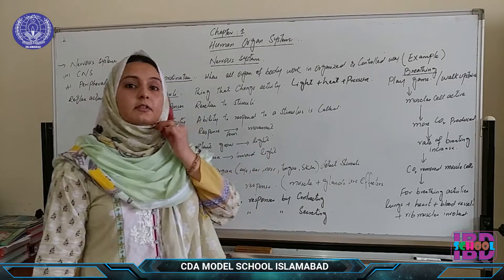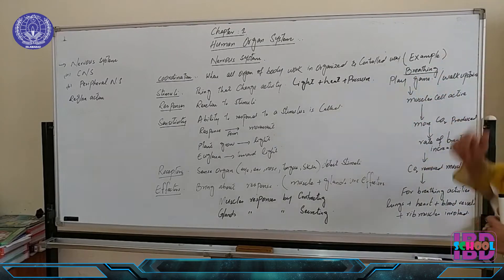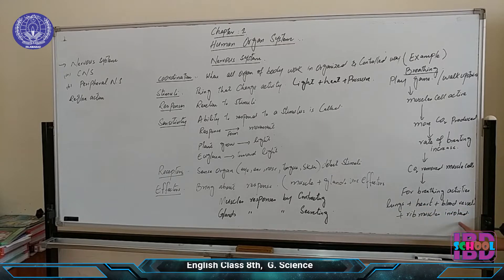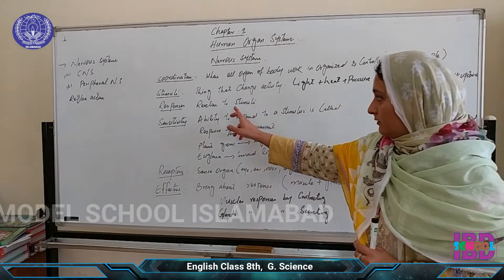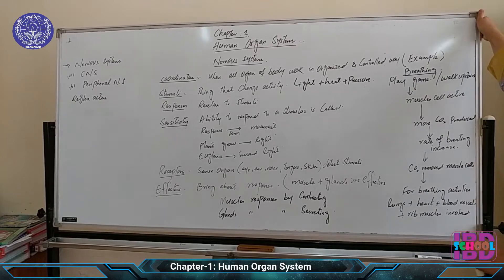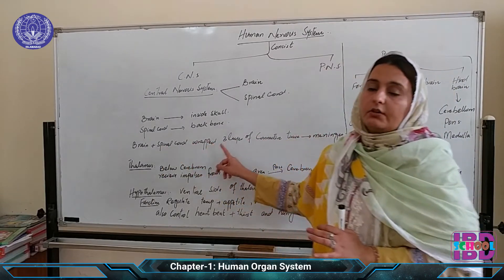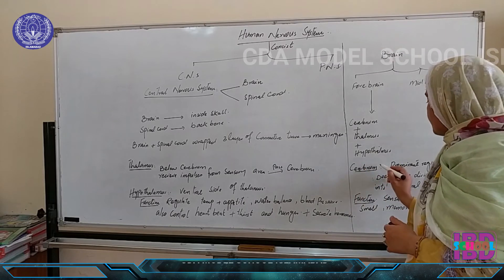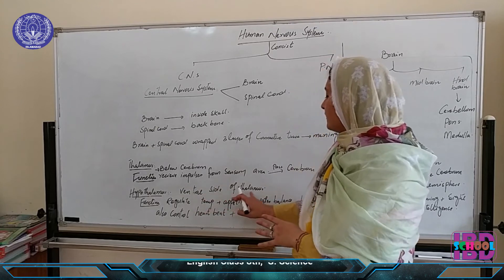Human Organ System - General Science 8th Class, National Book Foundation